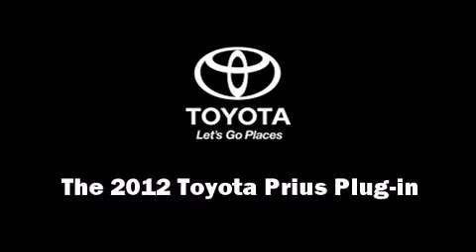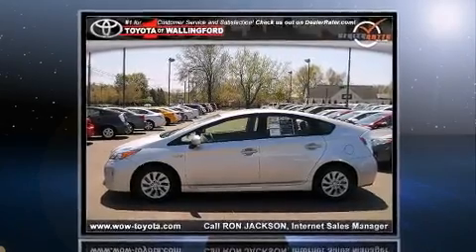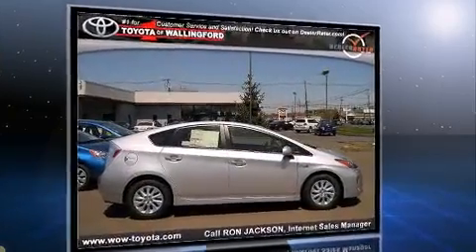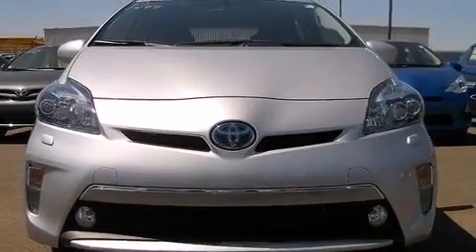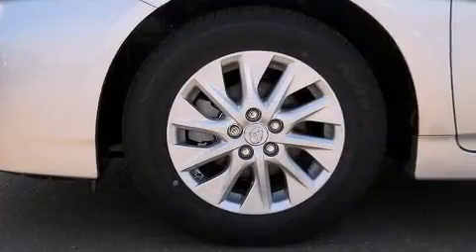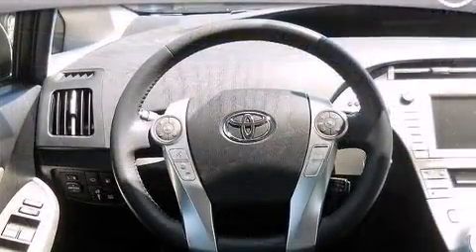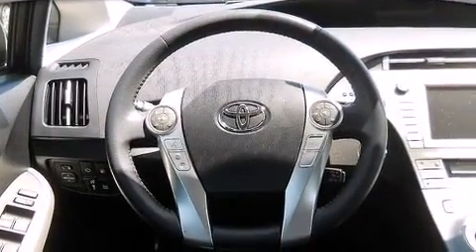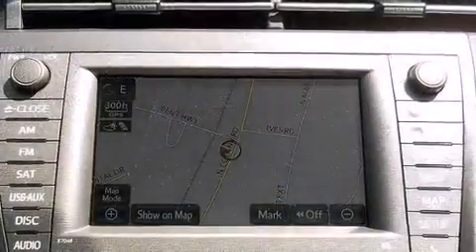2012 Toyota Prius Plug-in Advanced in Wallingford, CT 06492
The 2012 Toyota Prius Plug-in. Smooth gearshifts are achieved thanks to the efficient 4 cylinder engine, and for added security, dynamic Stability Control supplements the drivetrain. It's equipped with tons of terrific amenities, but it won't break your budget. Such as cruise control, a built-in garage door transmitter, a trip computer, heated seats, air conditioning, a headlight cleaning system, power door mirrors, and much more. Storage solutions are integrated throughout the interior, demonstrating thoughtful attention to detail. The unique heads-up display projects vehicle information onto the windshield, including speed, gear selection and engine speed. Drivers benefit by not having to take their eyes off the road. Premium sound drives 8 speakers, providing you and your passengers a sensational audio experience. Side curtain airbags deploy in extreme circumstances, shielding you and your passengers from collision forces. You will have a pleasant shopping experience that is fun, informative, and never high pressured. Stop by our dealership or give us a call for more information.